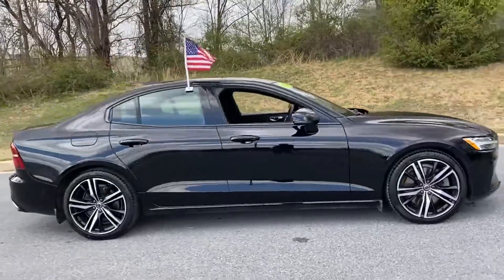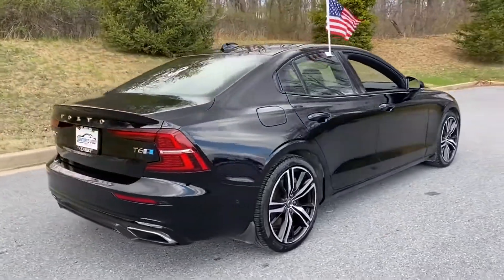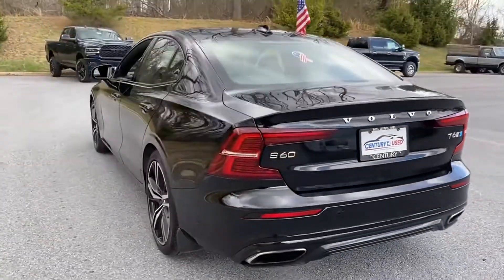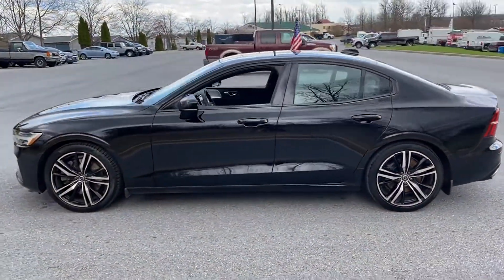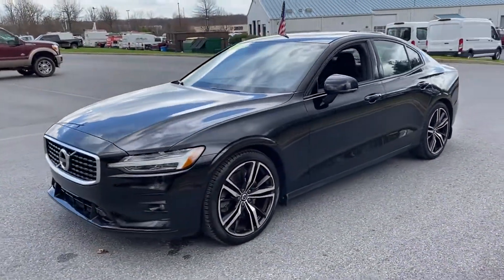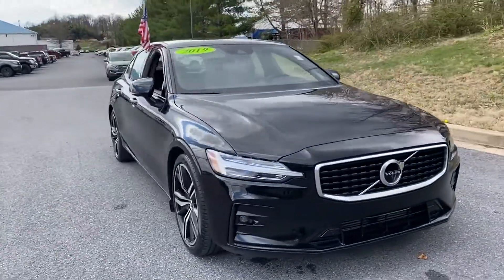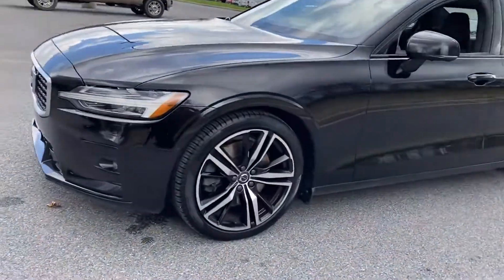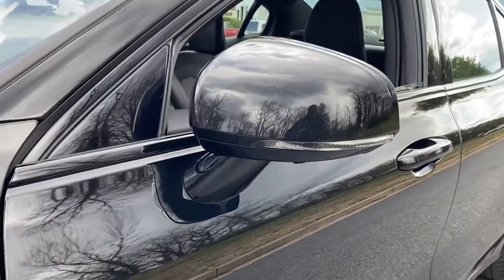Used 2019 Volvo S60 R-Design Mt. Airy, Westminster, Skysville, Germantown, Frederick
2019 Volvo S60 R-Design 7JRA22TM1KG004868 Video

This 2019 Volvo S60 R-Design 7JRA22TM1KG004868 is full of phenomenal features such as: